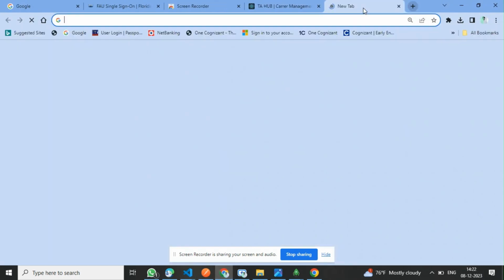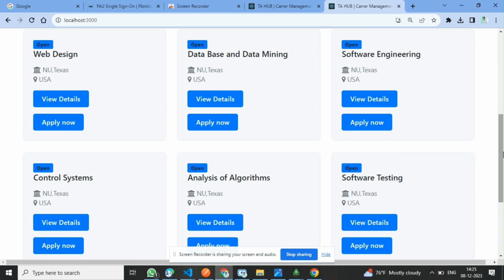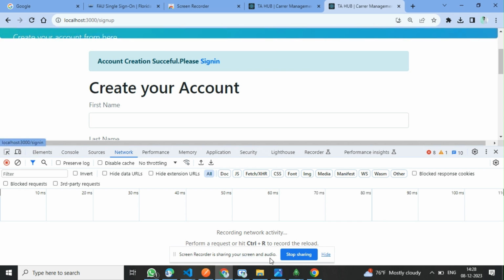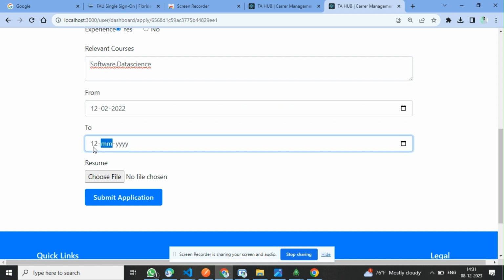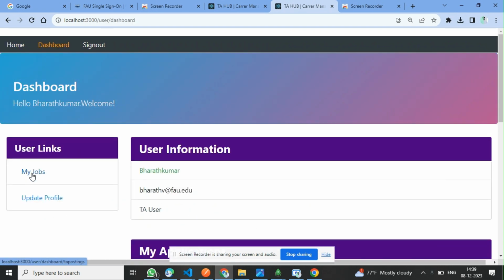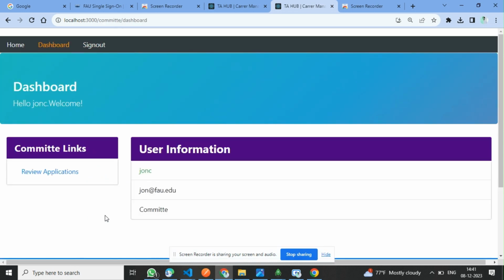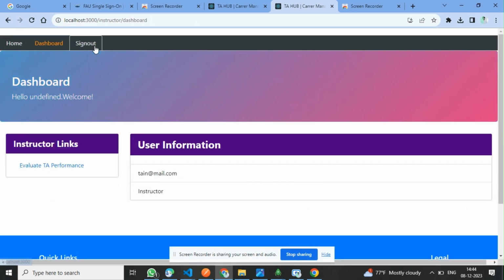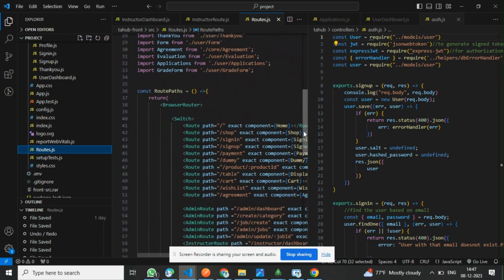TA HUB MANAGEMENT SYSTEM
This video is a demonstration of a MERN stack student job application system in an university.